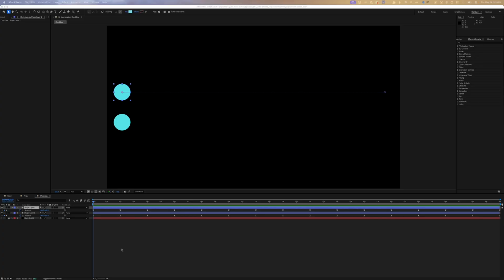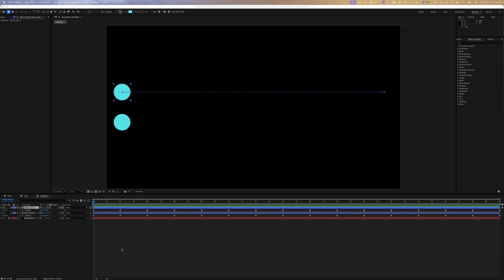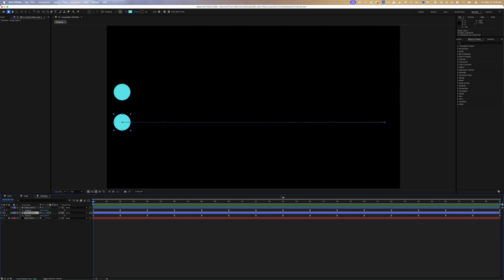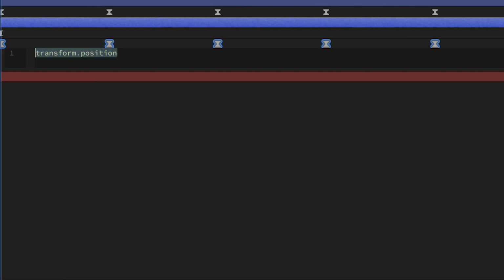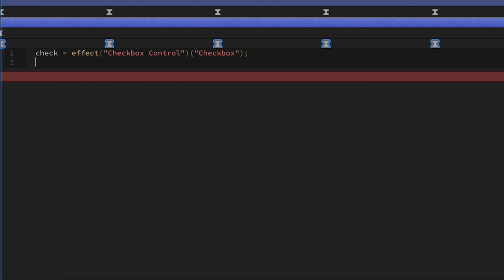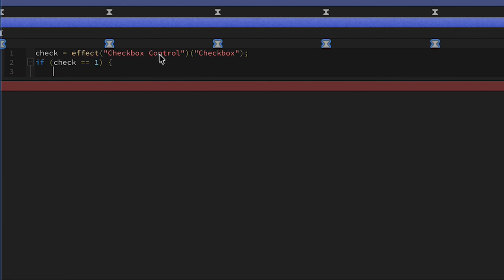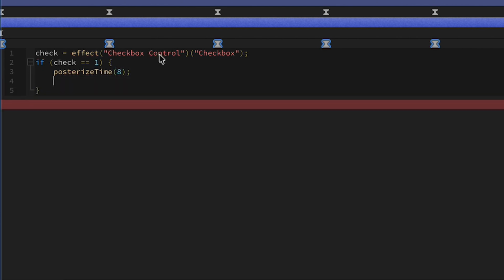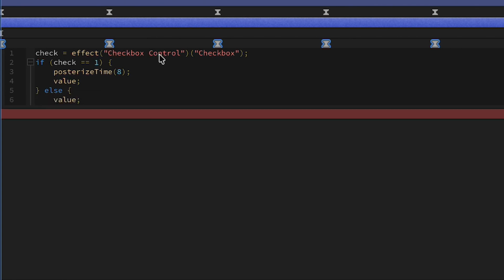Toggle the "Stop-Motion" Look Instantly in After Effects (Checkbox Control)005 Checkbox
Expressions in After Effects don’t require a degree in computer science! In this tutorial, we are breaking down Expression Controls—specifically the Checkbox Control.

Learn how to build a clean, professional rig that lets you toggle a stylized, low-frame-rate "Posterize Time" effect on and off mid-animation with a single click. This is perfect for adding a nostalgic, cartoony, or stop-motion vibe to your character animations without ruining your main project composition settings or forcing you into manual keyframe hell.

EXPRESSION USED:
check = effect("Checkbox Control")("Checkbox");
if (check == 1) {
   posterizeTime(8);
   value;
} else {
   value;